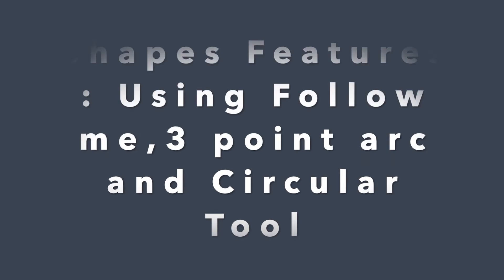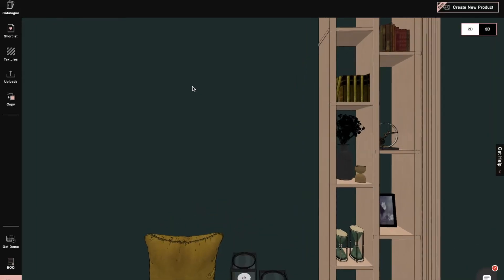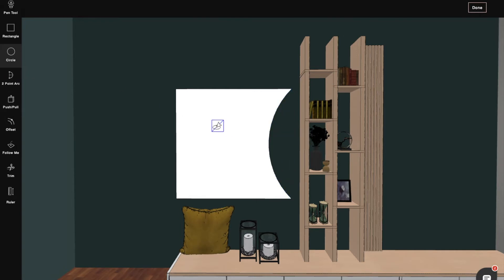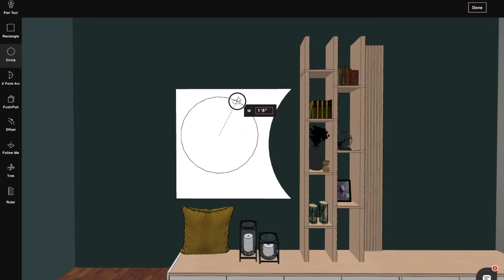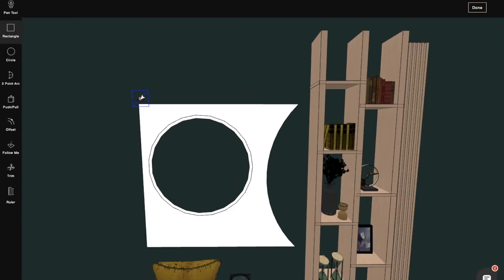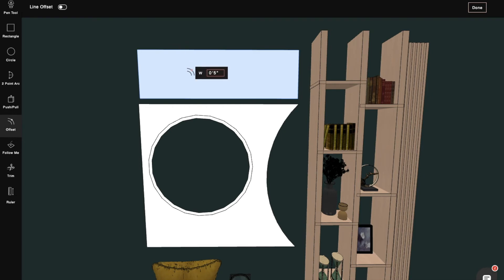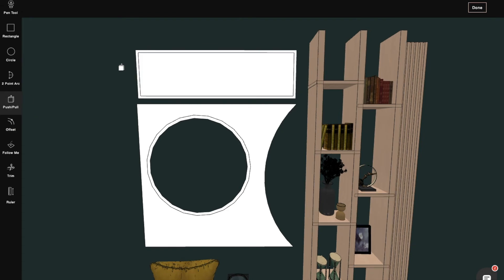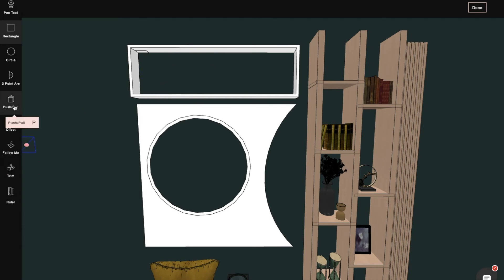Follow me, 3 point arc and circle tool | 3D Modeling in Foyr Neo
In this video, learn how you can use Foyr Shapes to create your own Cabinets, TV units, False ceilings and more through 2d drawing tools like Pen tool, rectangle, circle, 2 point arc, 3 point arc, and circle